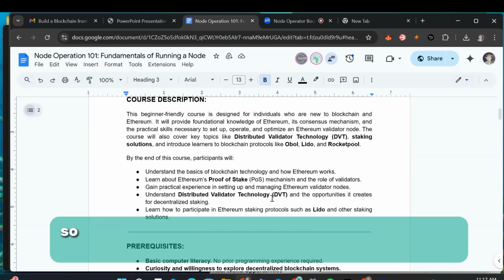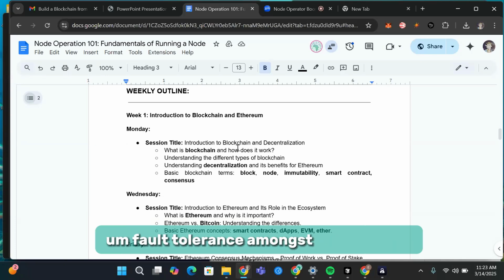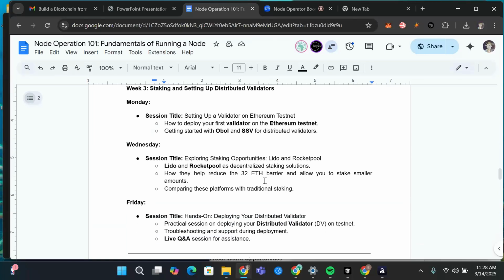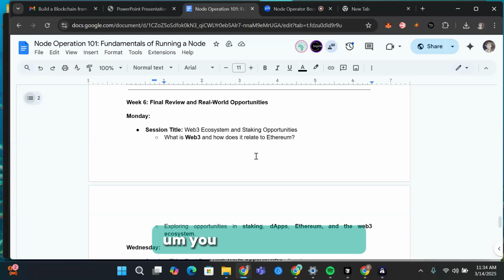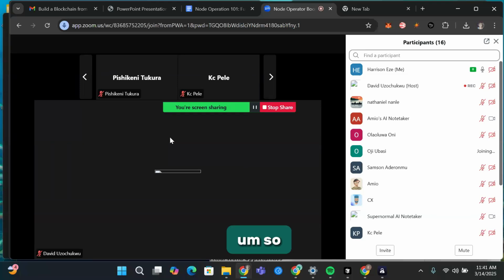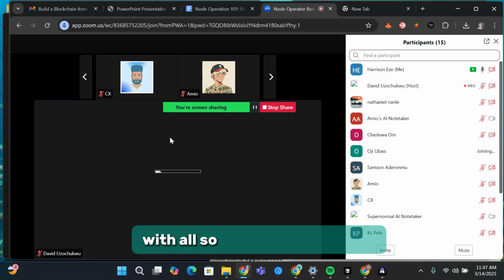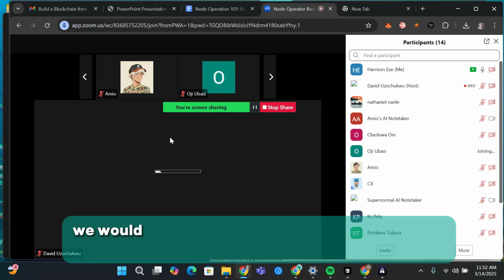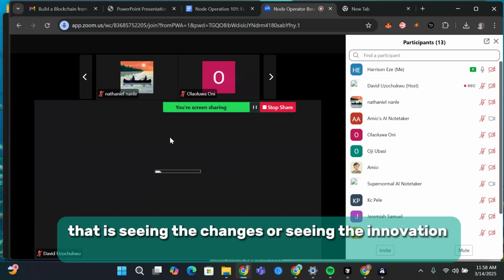Introduction to Ethereum Node Operation [Bootcamp: Day 1] _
This tutorial video provides a comprehensive and in-depth overview of the bootcamp course, covering essential blockchain concepts, the fundamentals of Web3, Ethereum development practices, and detailed insights into node operations. You’ll learn step-by-step processes, practical applications, and best practices to enhance your understanding of these topics. Additional videos, including advanced tutorials and hands-on exercises, will be uploaded soon to expand your learning experience. This is the most detailed, informative, and practical video available on mastering Ethereum node operations and related technologies.